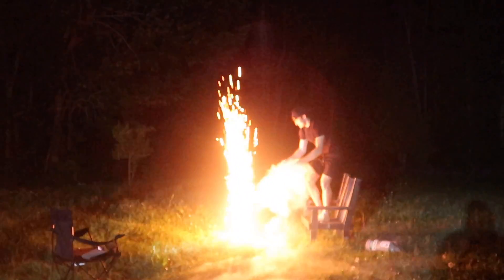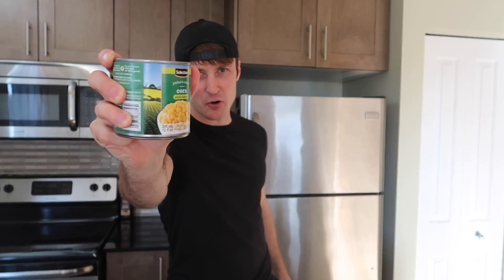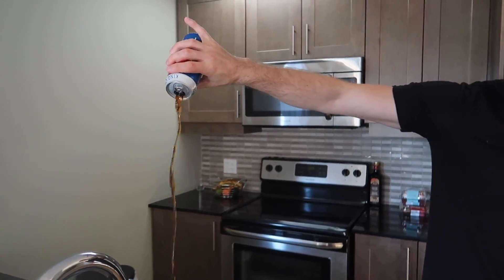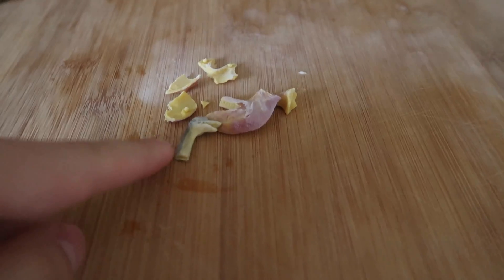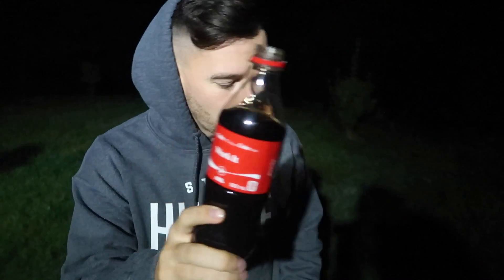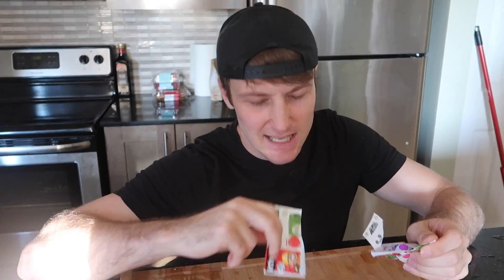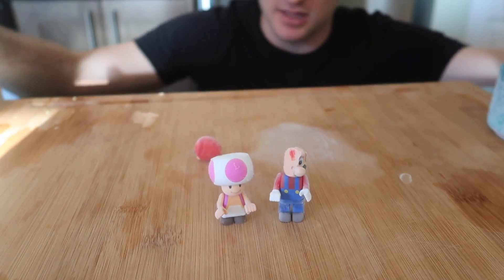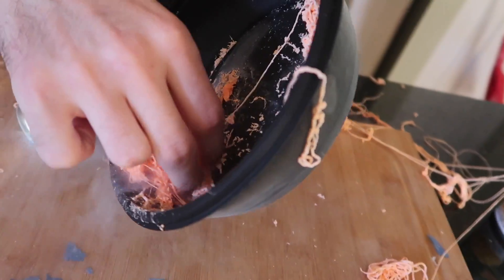Science Experiment LIQUID NITROGEN vs 1000+ SPARKLERS (HUGE EXPLOSION)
Science experiments with liquid nitrogen & 1000 sparklers vs liquid nitrogen are fun. This a super fun science experiment.
Download Guns of Boom for FREE!

SOOUUU WEEEE!!